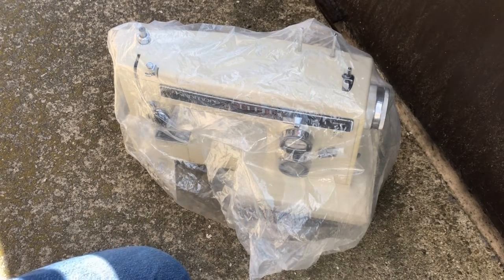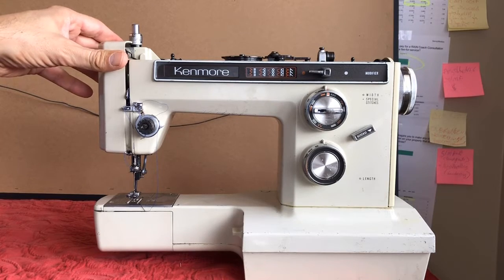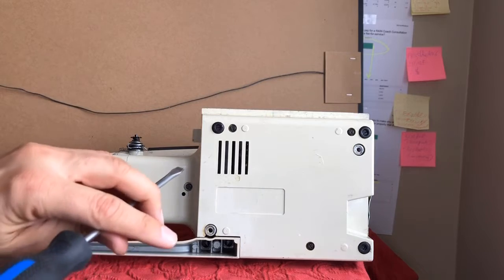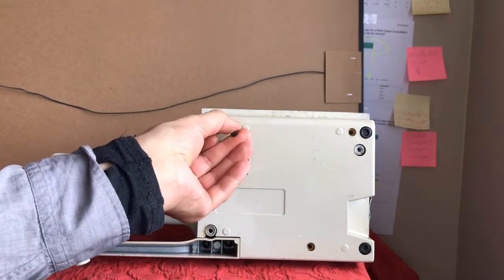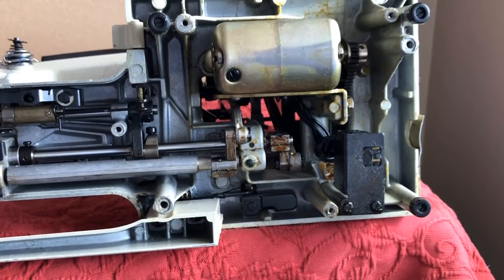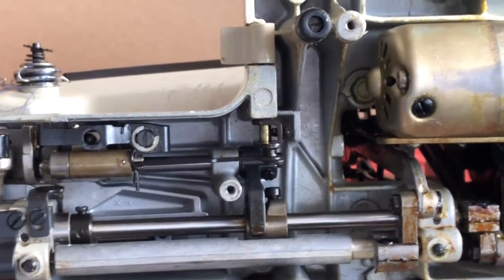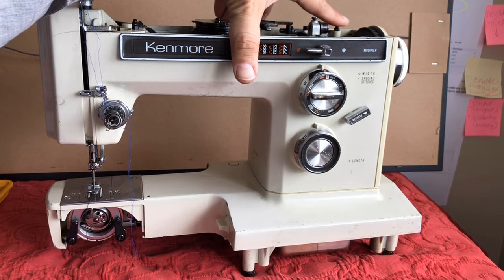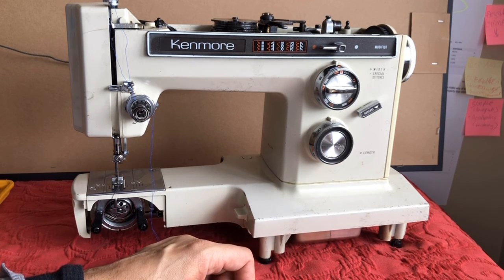RESCUE SERIES #3: Signs of Life: Getting the Drip Pan Off and Inspecting Underneath the Drivetrain!!